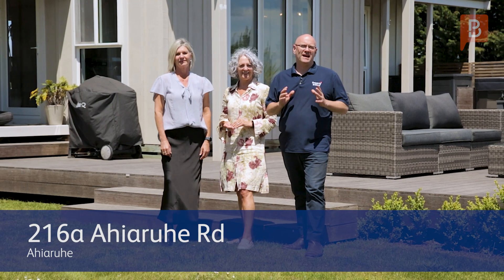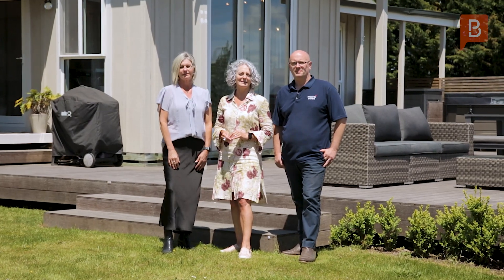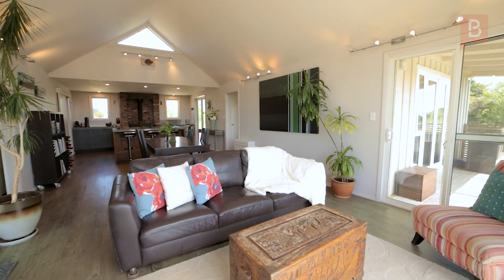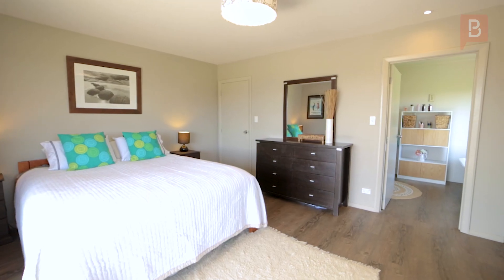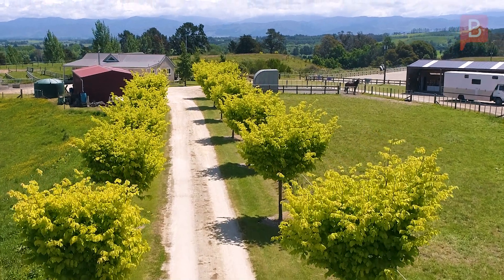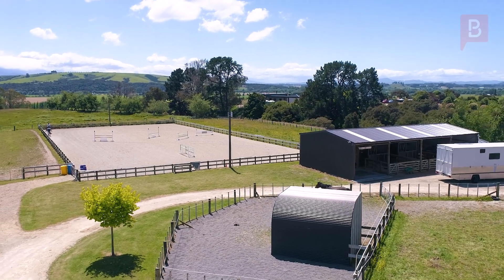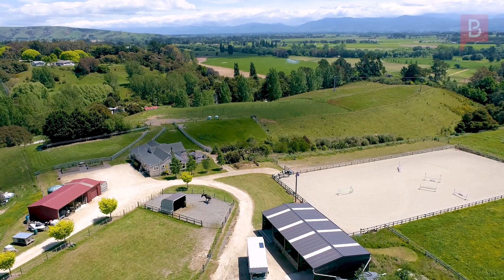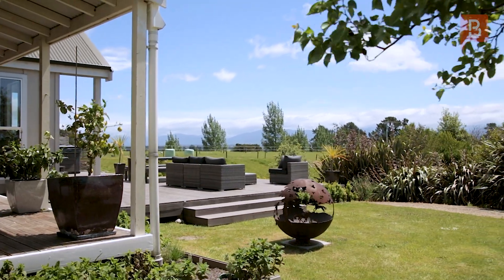216a Ahiaruhe Rd, Ahiaruhe